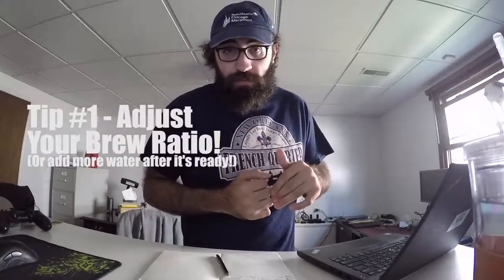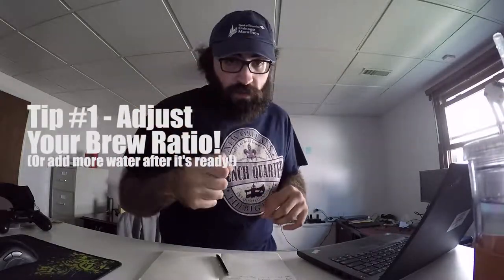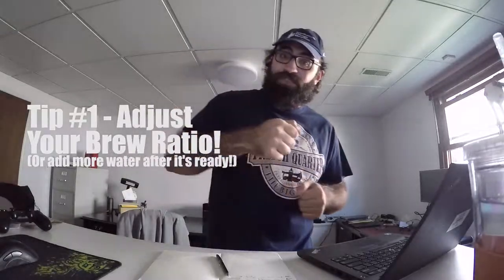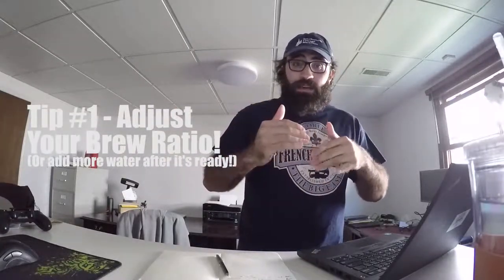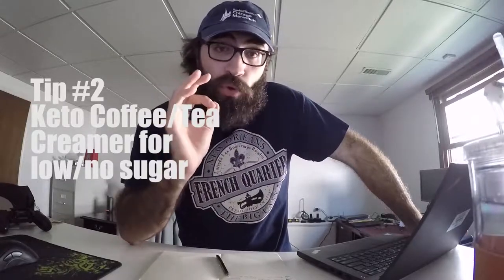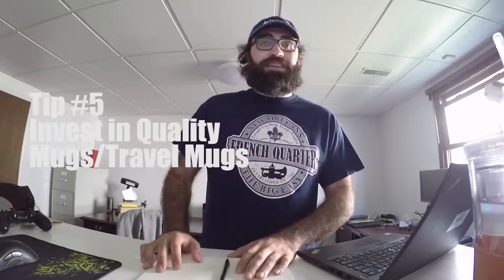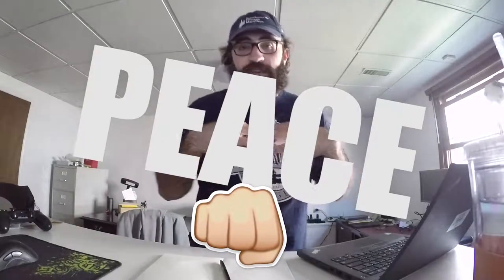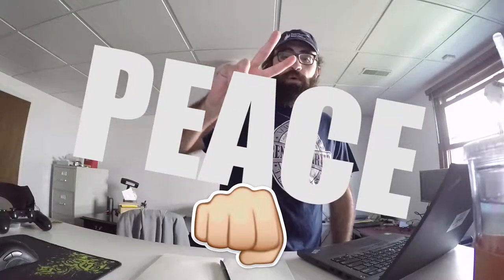Before We Work #18 ☕ - Coffee & Tea Tips!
I'm Canon Mikho and welcome to Before We Work, where we talk about interesting things that are trending, or just on my mind. I work from home, so I always brew a cup of hot coffee☕, or sometimes cold coffee or tea, and I talk to you about what is on my mind. Topics usually revolve around business, investing, coffee, gaming and situationally, what's trending.